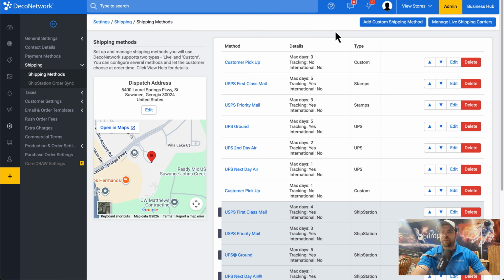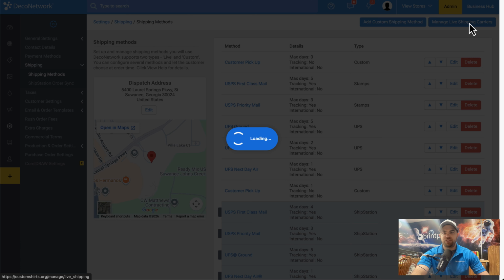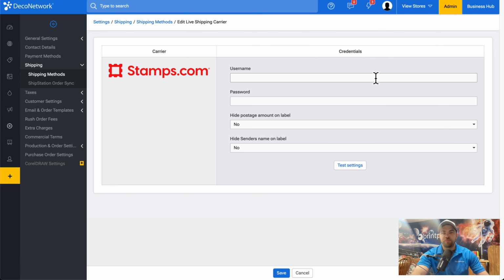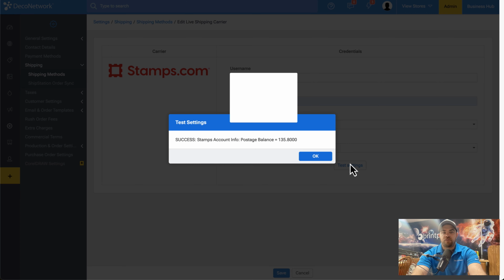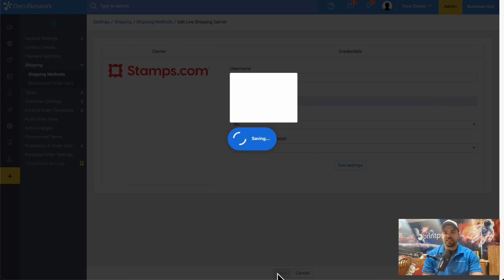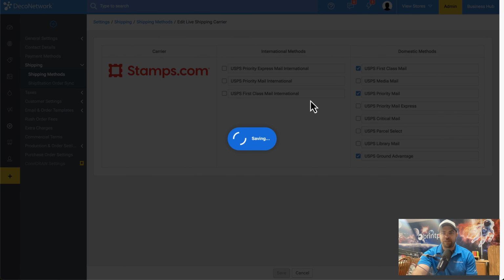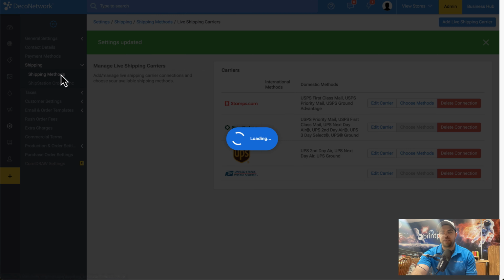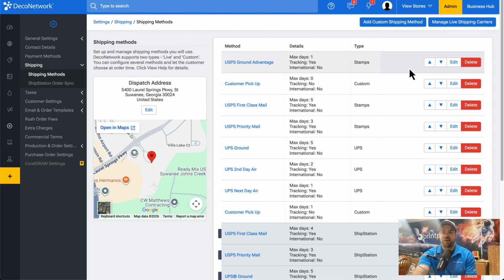How to Connect Stamps Account for Live Shipping Rates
In this DecoNetwork Tutorial, you will learn how to connect your stamps account for live shipping rates.